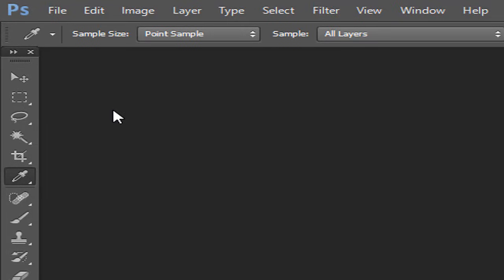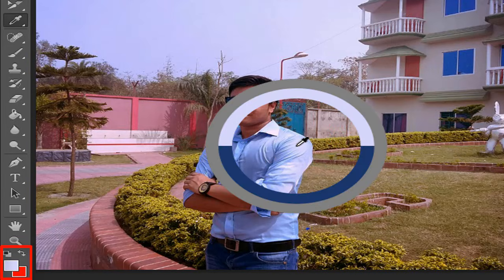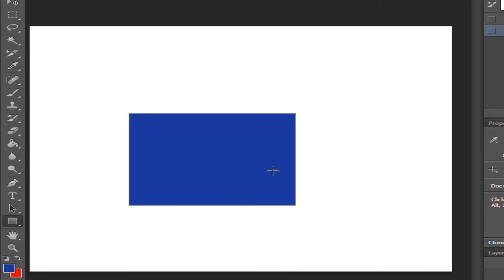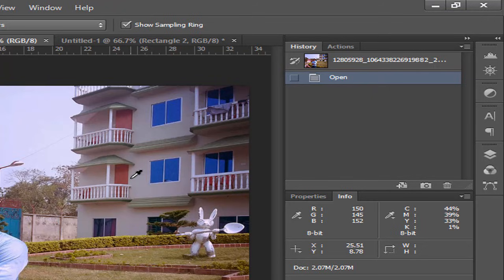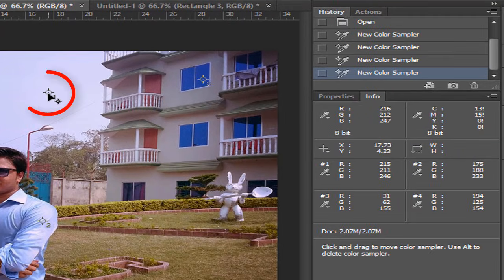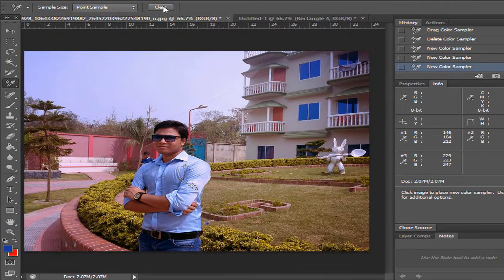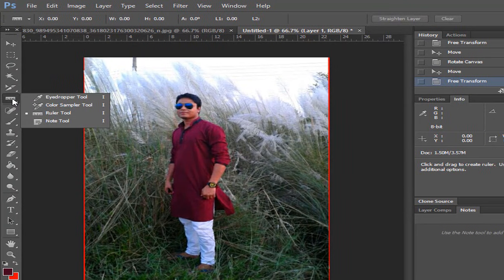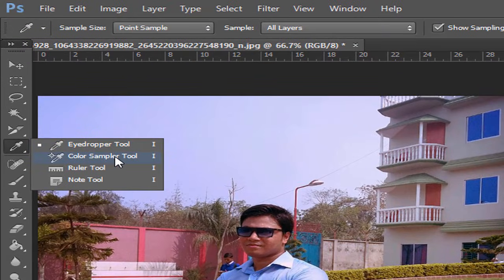Photoshop Tutorial in Bangla | Part-05 | Eyedropper Tool Bangla Tutorial | Color Identifier Tool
Hi Adobe Photoshop User, This video about How to use Eyedropper Tool in Bangla (ফটোশপ টিউটোরিয়াল), Color Sampler Tool, Ruler Tool, Note Tool in Photoshop CS6 Bangla Tutorial. So Watch this video & learn Photoshop Eyedropper Tool. Enjoy it.

More Questions :
Photoshop eyedropper tool not working, Photoshop eyedropper tool shortcut, Color sampler tool photoshop, Eyedropper tool photoshop cc 2018, Eyedropper tool online,